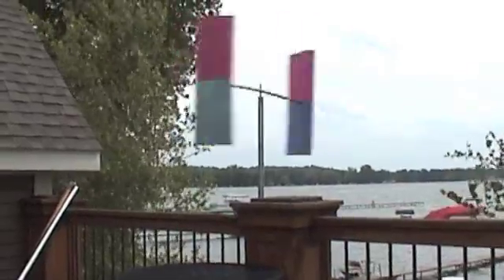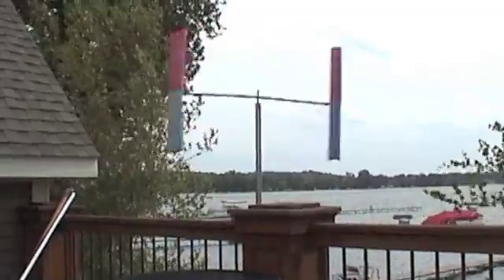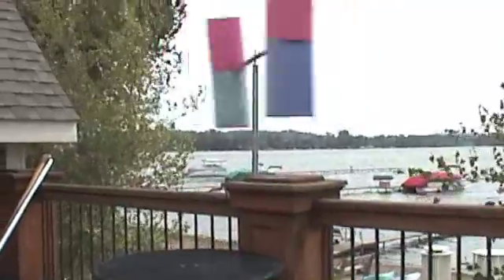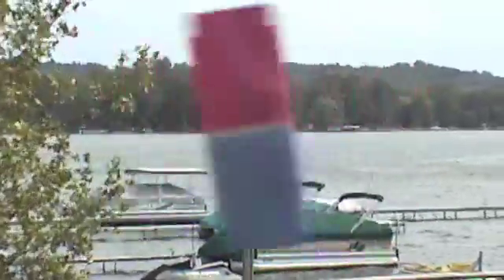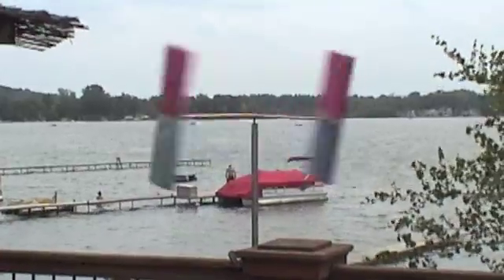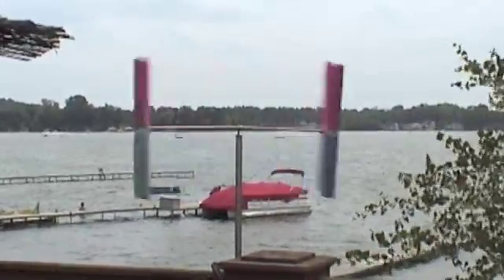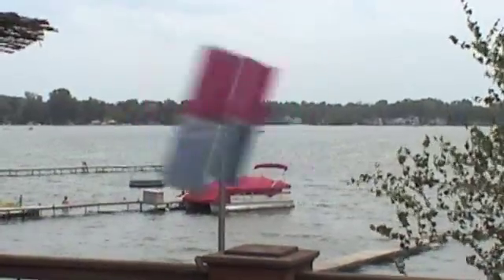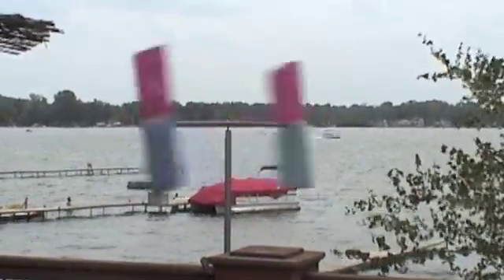Lynx Vawt July 15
Lynx Symetrical Airfoil Rotor Trials